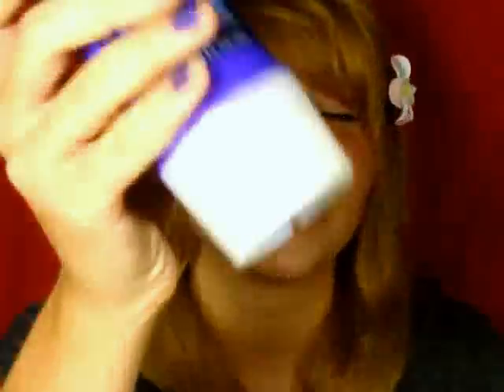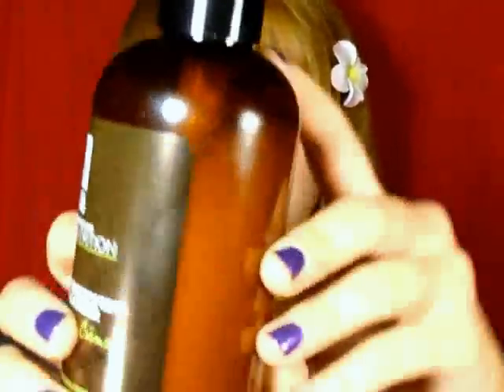Aussie 3 Minute Miracle, Redken, and Salon Grafix (Review)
Every comment, opinion and rate is greatly appriciated :) Thank You!
~MollysCloset